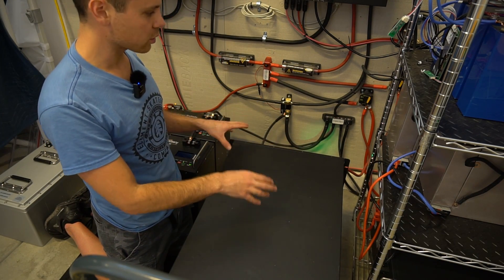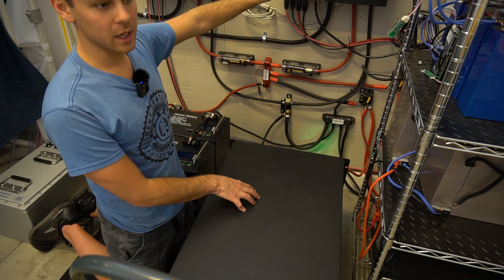60kWh LiFePO4 + 10kW Solar + 13kW 240V System Update: Charging Tesla During Winter